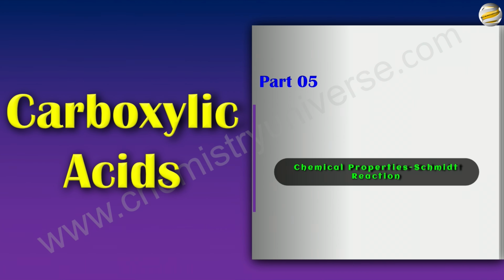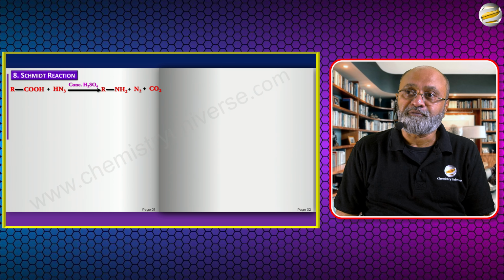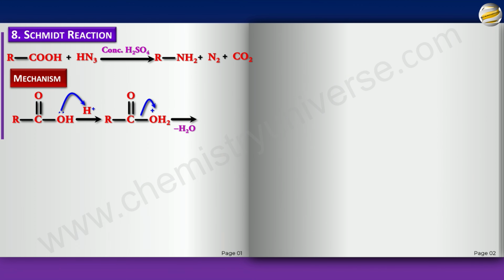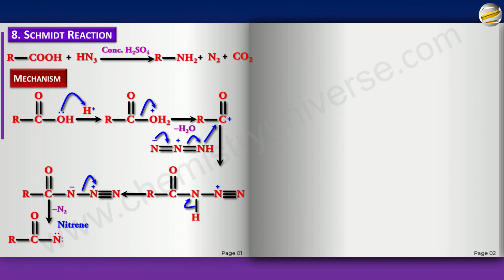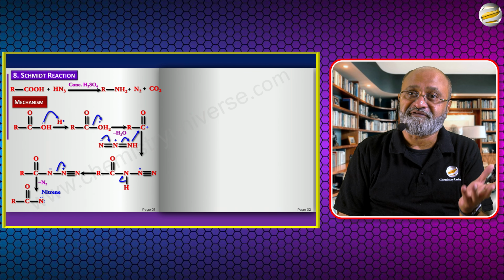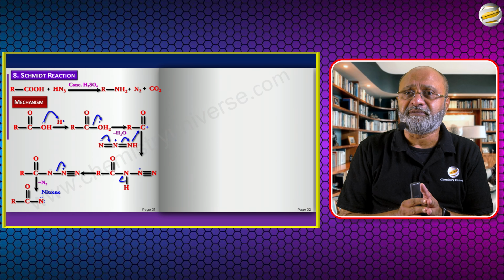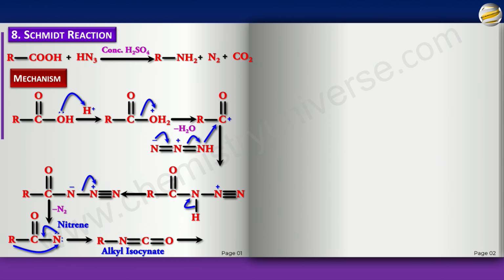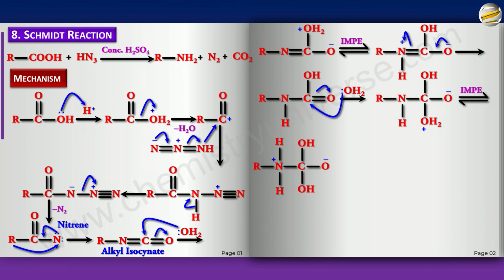Carboxylic Acid-Part 5-Chemical Properties-Schmidt Reaction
With this video we will do a deep dive into Schmidt Reaction. We had studied this reaction earlier in which we had converted an Aldehyde into a Cyanide and a Ketone in to a secondary amide. In this video we will study how this reaction converts a Carboxylic Acid into a Primary Amine.
1. Schmidt Reaction & Mechanism: 00:17